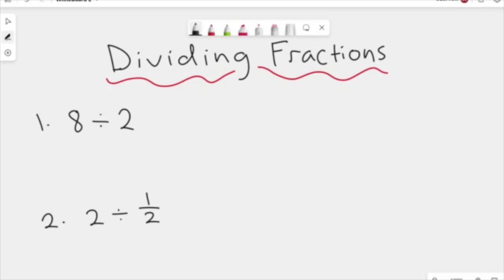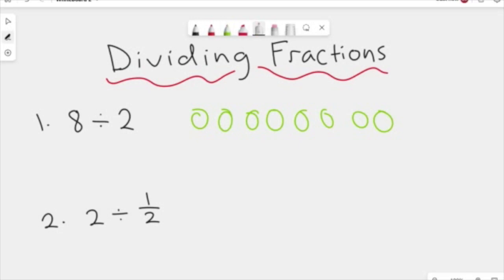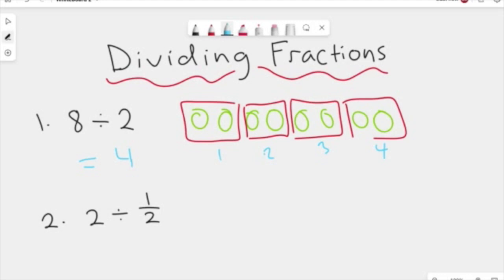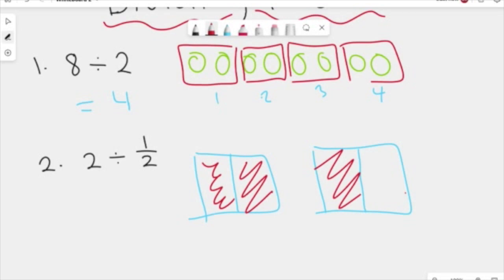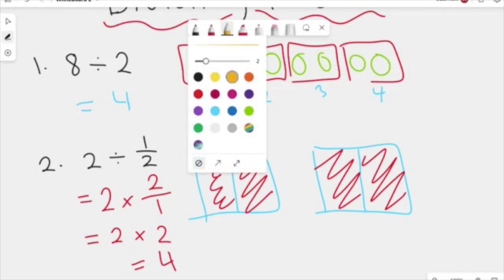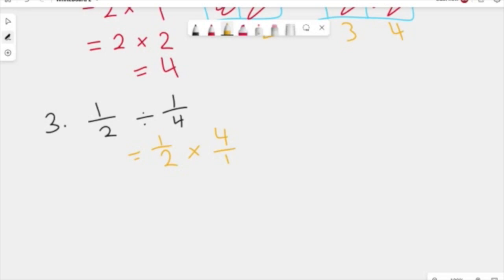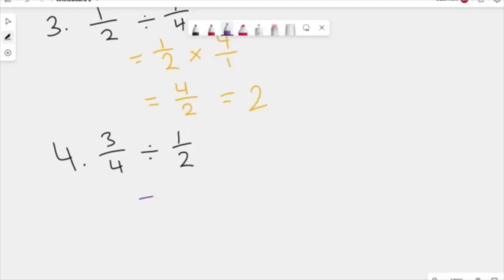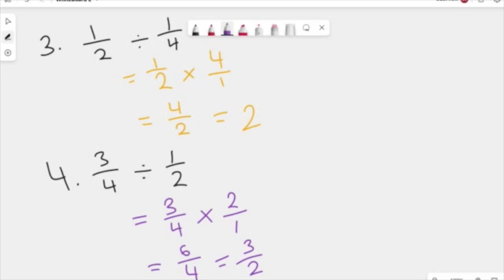Dividing Fractions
The final part of our fractions course looks at taking what we know about fractions of a quantity and multiplying fractions and using these tools to begin dividing fractions. Thanks so much for for watching!